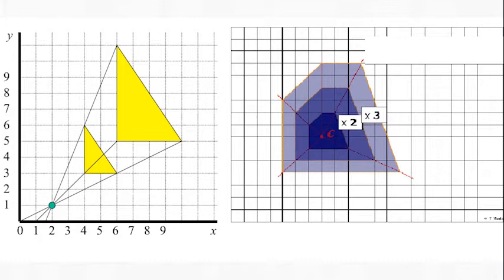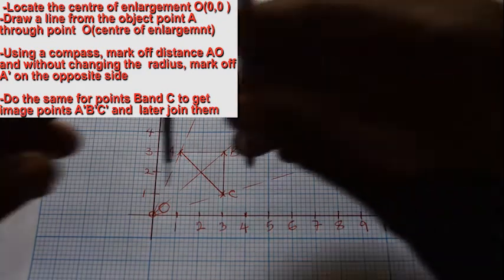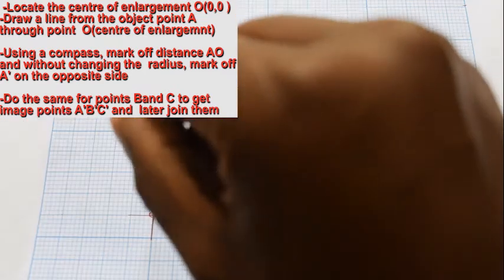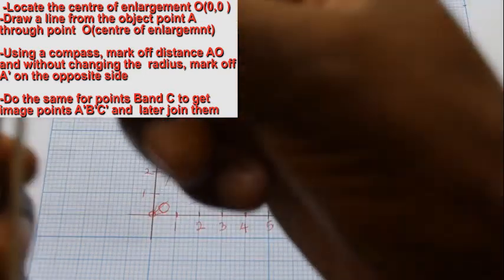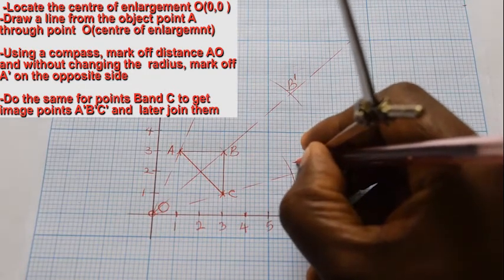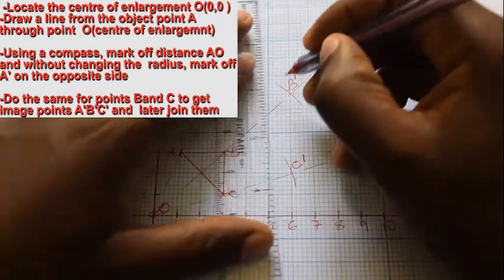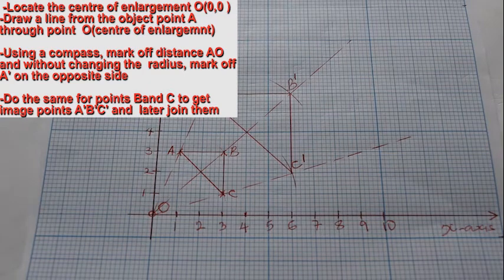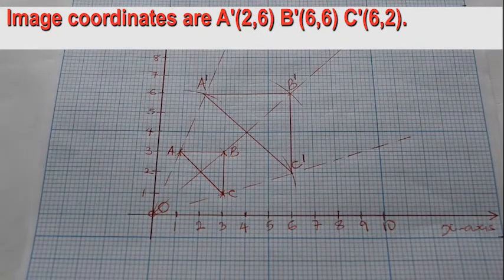Enlargement in Mathematics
This is an introduction video of enlargement in mathematics